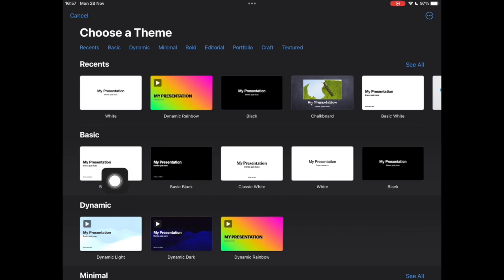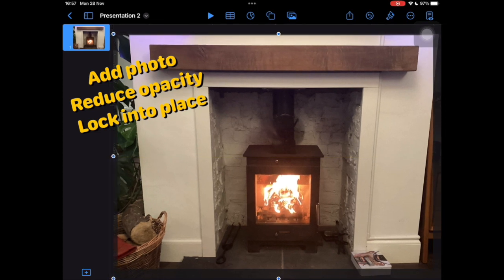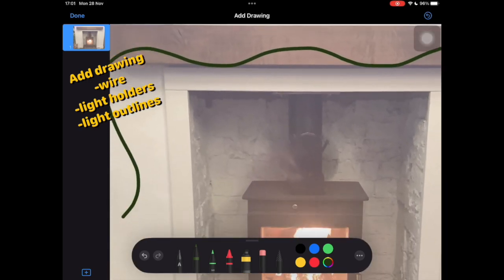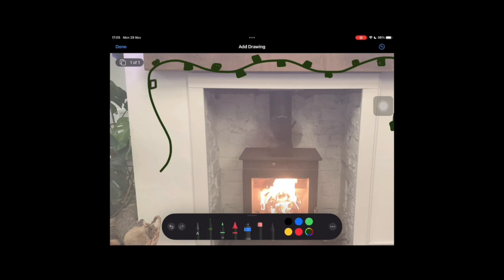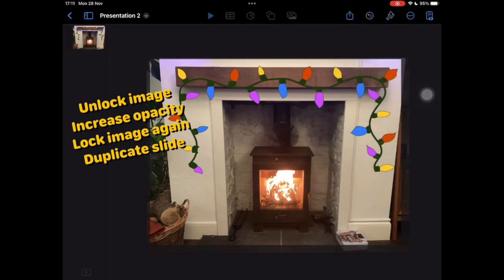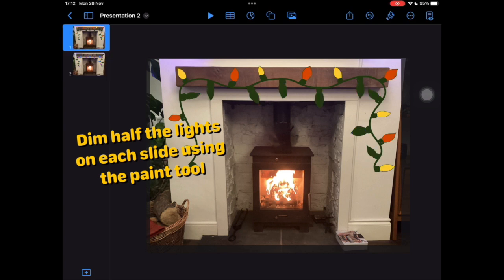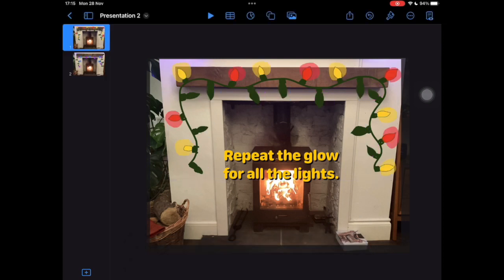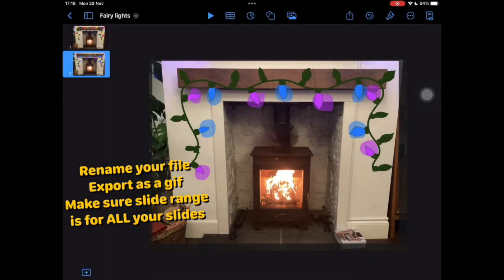Animate Fairy Lights in Keynote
Using the Drawing tools in Keynote create an animated gif of fairy lights.